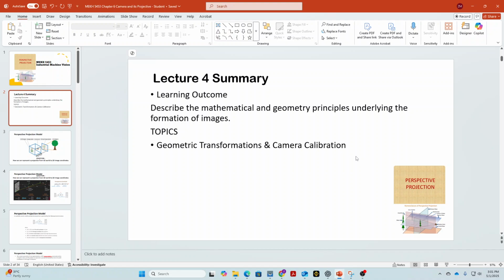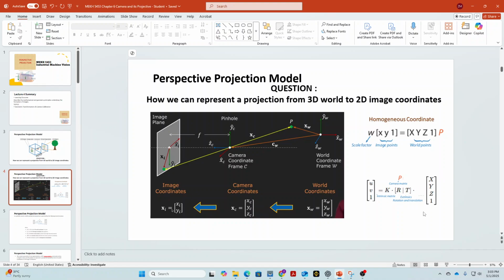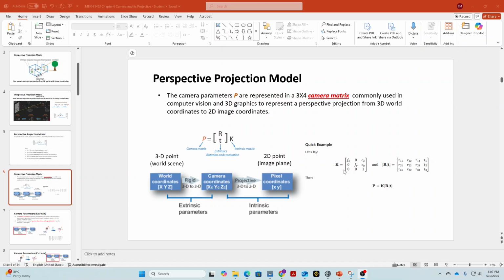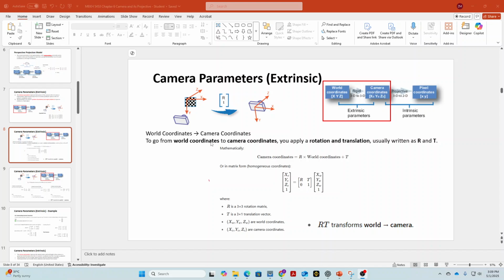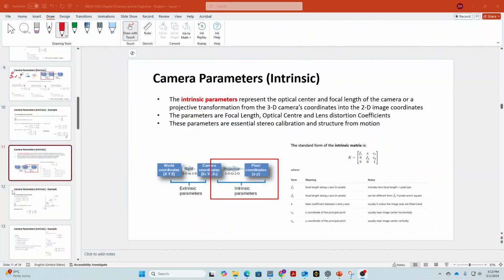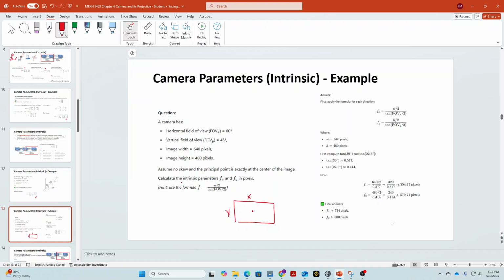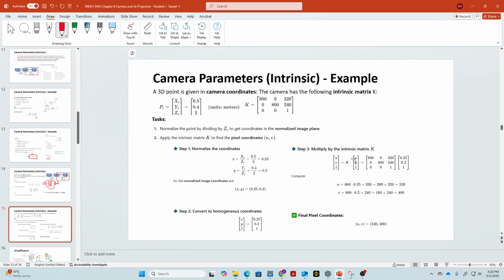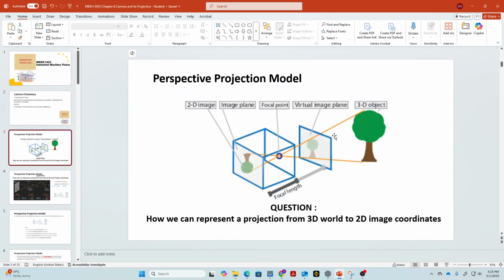MEKH 5453 Machine Vision System - Perspective Projection Model Camera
Camera related on perspective projection model camera